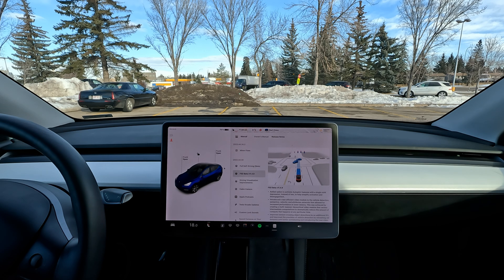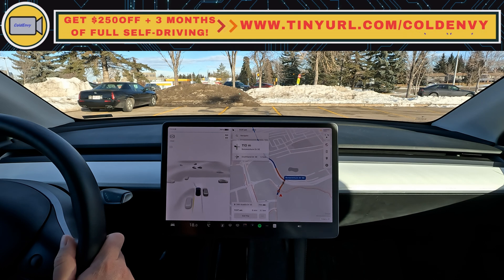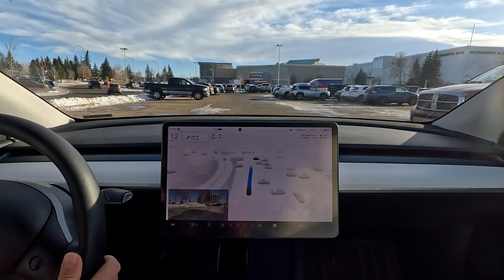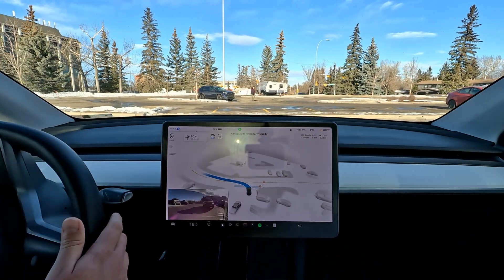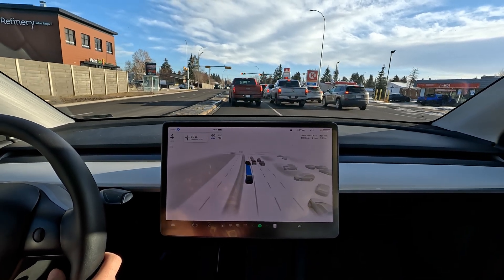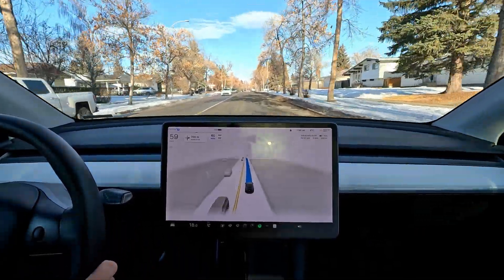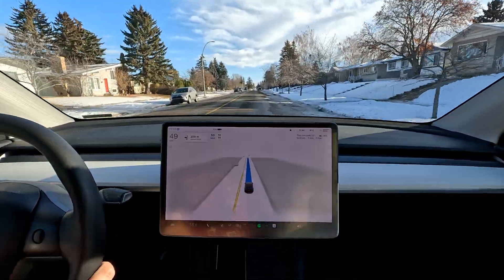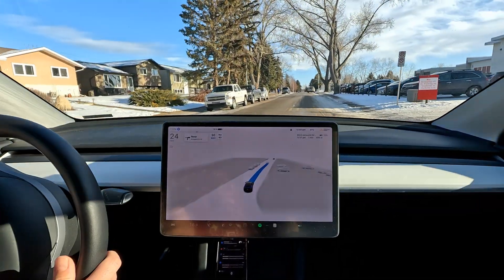Tesla Full Self Driving 11.4.9 new update! First Drive with Tough Scenarios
Use my referral for 250 USD off and 3 months of free FSD!

New Full Self Driving update test first impressions | FSD 11.4.9

Chapters:
0:00 Intro
0:40 Parking Lot Challenge
3:00 Intervention
4:20 New nag
5:20 UPL
4:00 Braking Early Intersection
7:00 Intervention
8:50 Incoming Traffic
9:19 UPL High speed cross traffic
11:10 Disengagement
12:50 Tough Scenario Disengagement
14:00 Wrap up